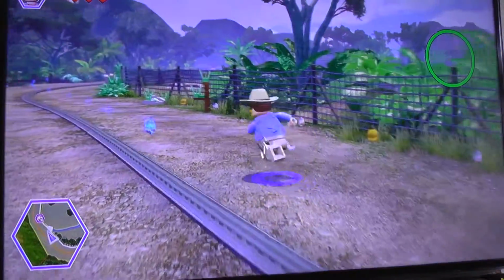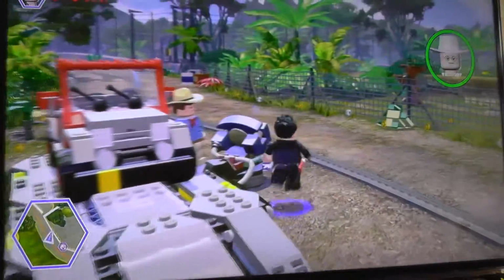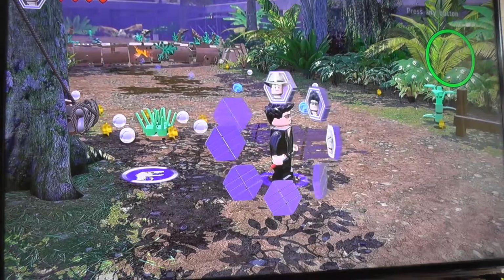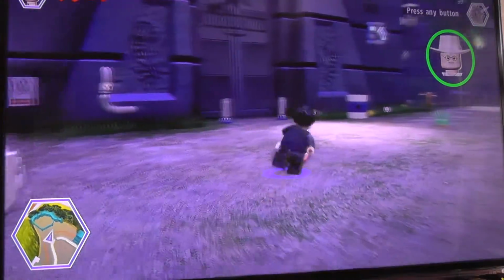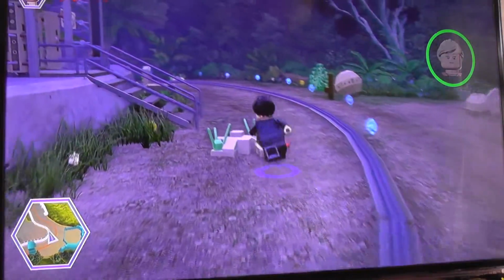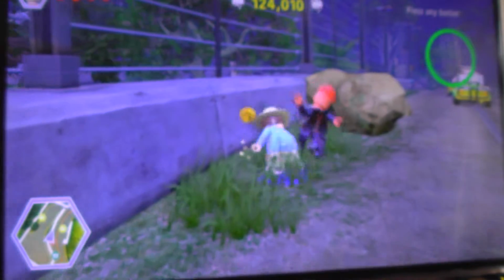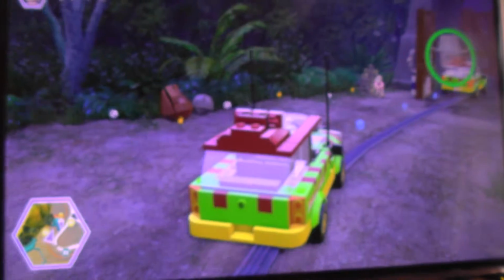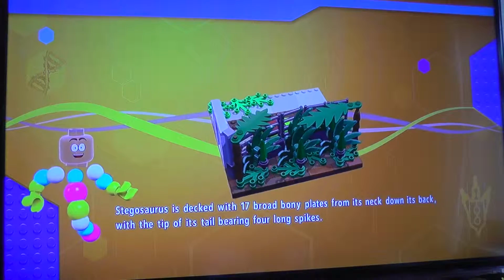Molly May Gaming's Lego Jurassic World